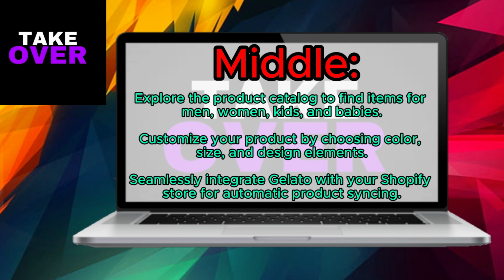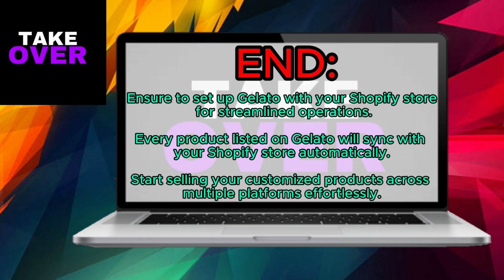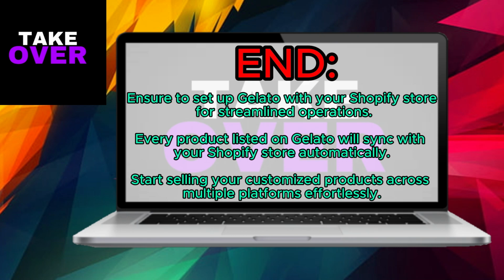How To Use Gelato Print On Demand 2024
Using Gelato Print on Demand
Gelato Print on Demand service
How to print on demand with Gelato
Gelato printing guide
How to order prints with Gelato
Gelato POD tutorial
Print on demand using Gelato
Gelato printing service tutorial
How to use Gelato for printing
Printing with Gelato made easy
Gelato Print on Demand step-by-step
Gelato print service explained
Guide to Gelato Print on Demand
Printing products with Gelato
Gelato printing process
How does Gelato Print on Demand work?
Gelato POD printing instructions
Gelato printing tips
Ordering prints through Gelato
Gelato print platform tutorial